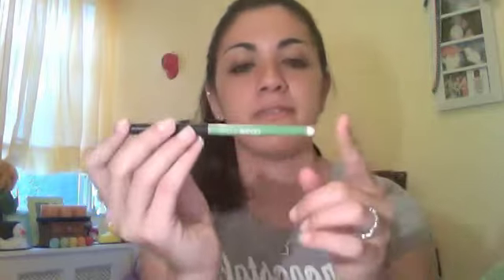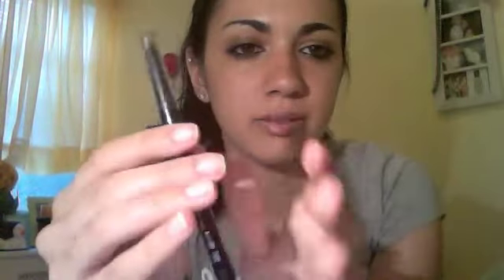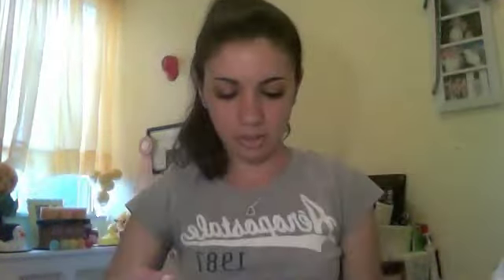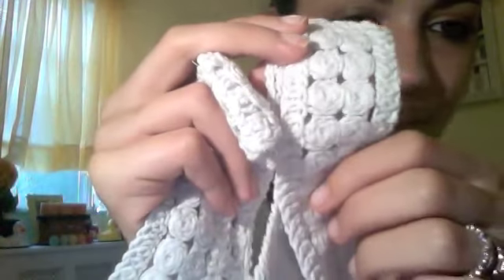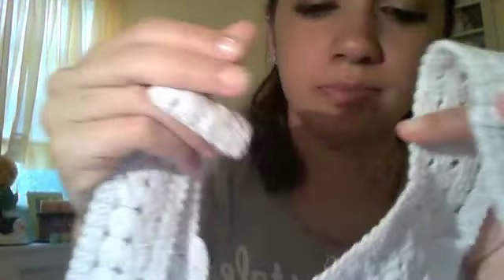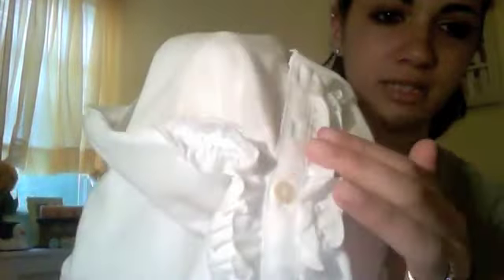Target,Bath and bodyworks, and Old Navy Haul!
Check out The17Pink page!